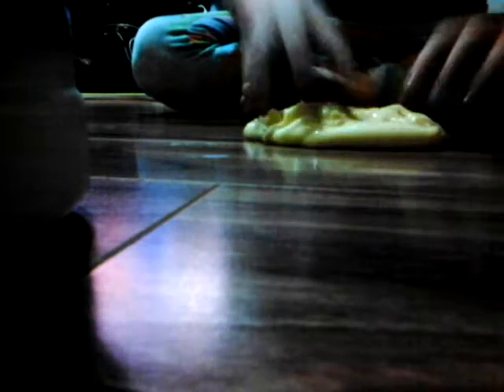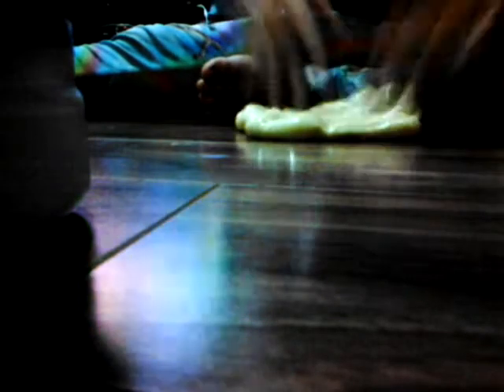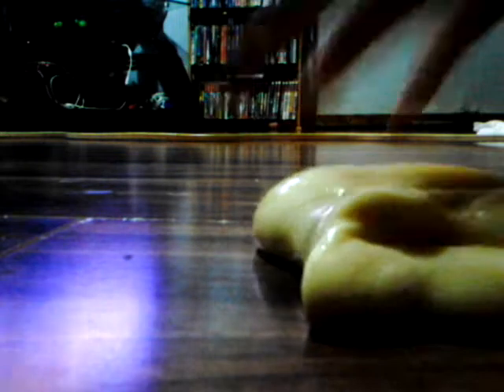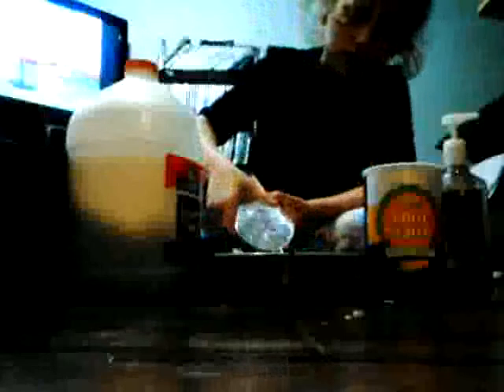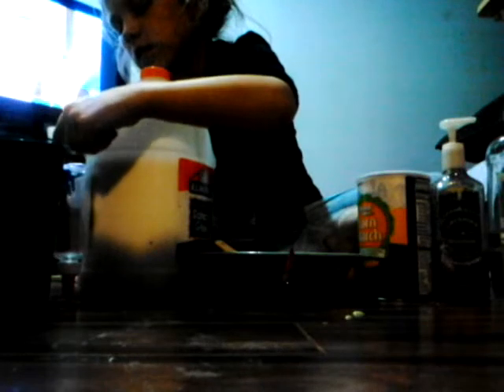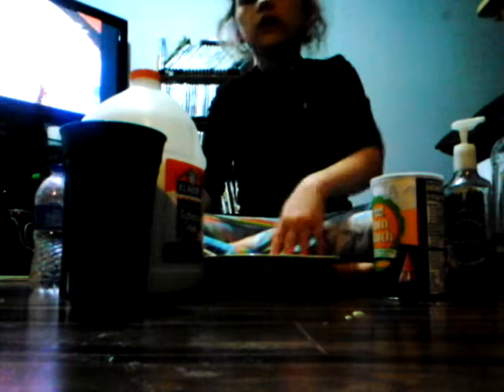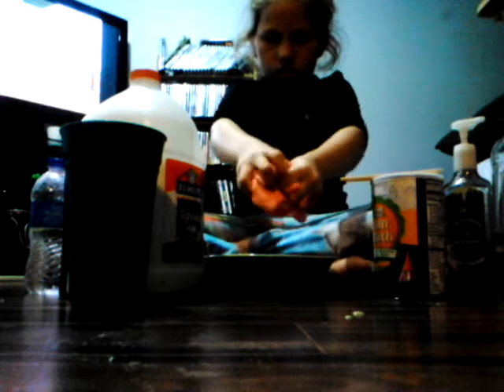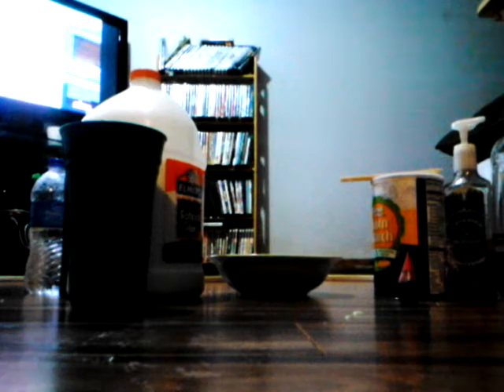Very awesome slime but I guess it turned out to be a fail but still works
Hope you guys like this video and I'm sorry it didn't work but if you follow the directions right then it will work and please subscribe to my channel if you have and leave a like if you haven't and I'll tell you in the comments below when I was start my giveaway but I have to get enough likes and subscribers to start thanks